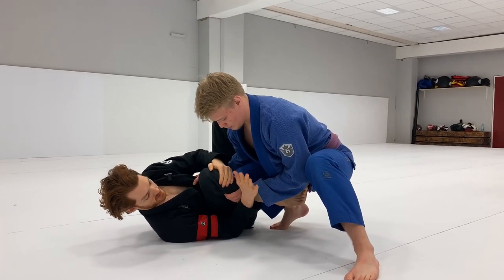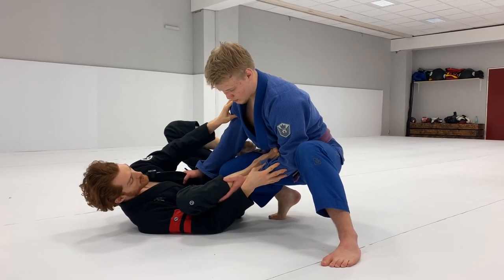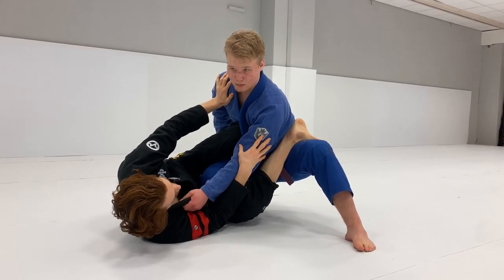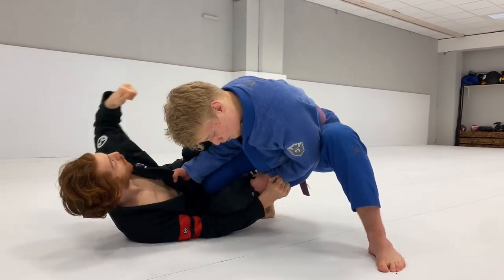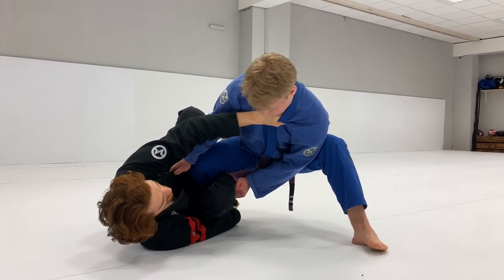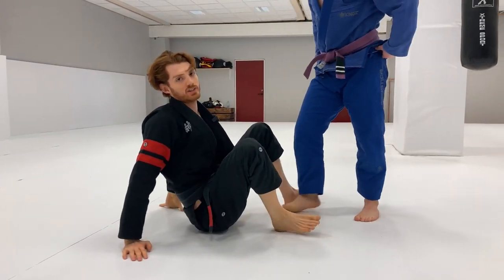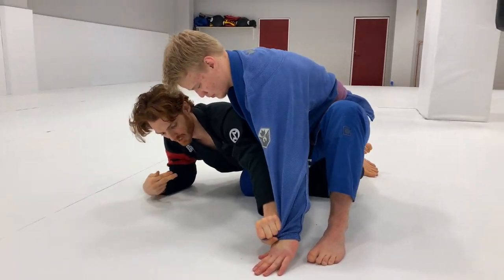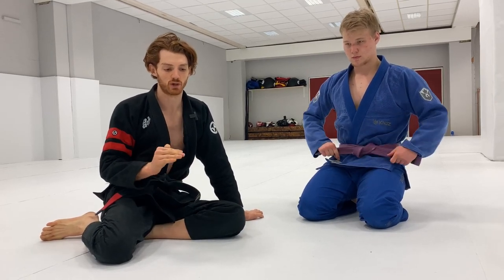The Six Main Ways to Stop the Knee Cut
Guard retention is one of the hardest skills to develop in jiu jitsu because there are so many different ways a person can pass the guard.  The knee cut pass is one of the most powerful and common guard passes in all of jiu jitsu, because of this it is very important to have a good defense. There are many different variations and levels of this pass, so it requires multiple defenses. In this video I go through 6 methods I like to use.

1. The Lasso
2. Clearing out the bottom Leg
3. The Overhead Bump
4. Reverse DLR
5. Frame and Technical Sit Up
6. The Roger Gracie Defense

For more daily content follow on IG @JonThomasBJJ